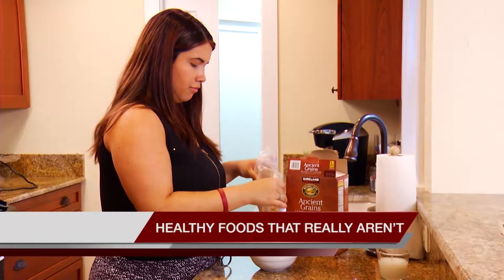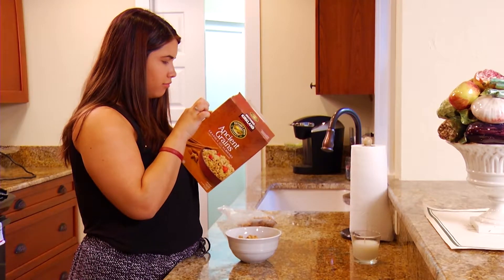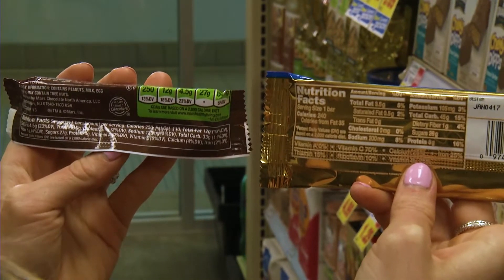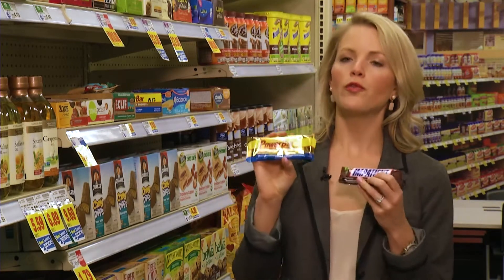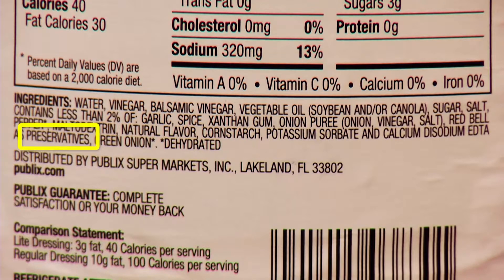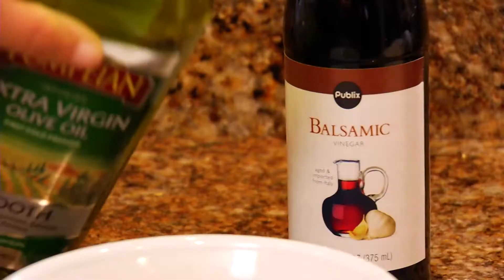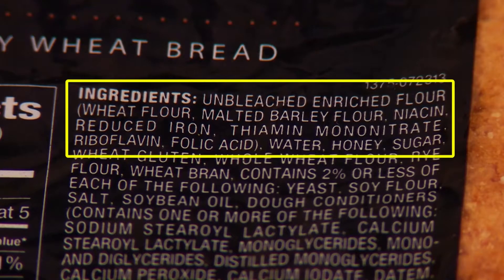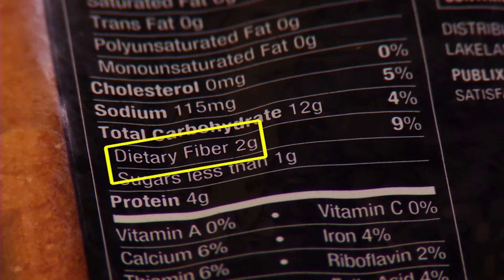HEALTHY FOODS THAT REALLY AREN’T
Just because your food label says one thing doesn’t mean it’s true. Some tips on ensuring you are supplying your body with the best nutrition